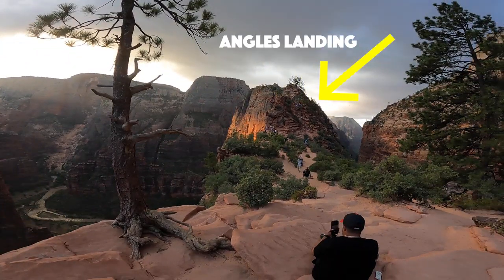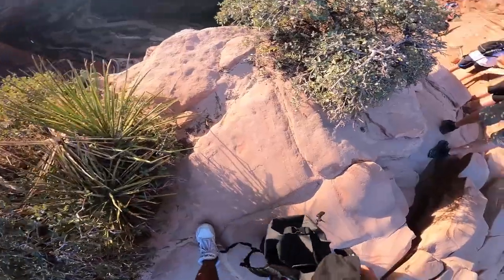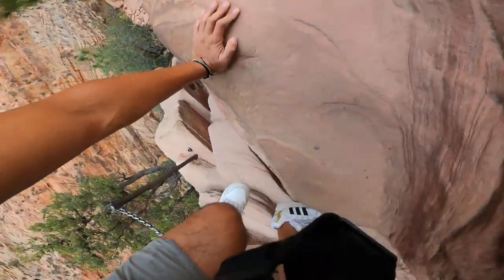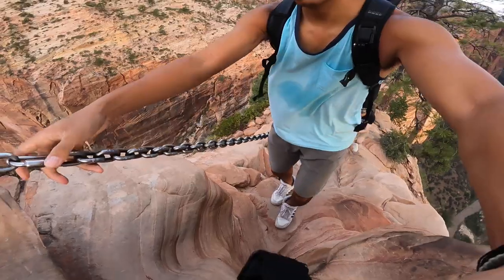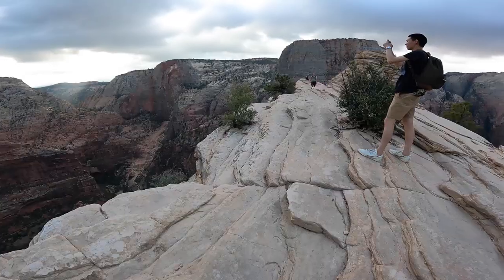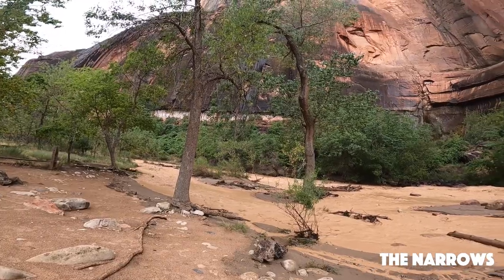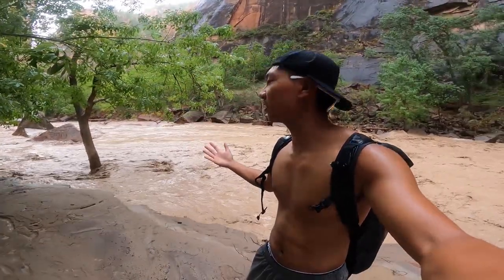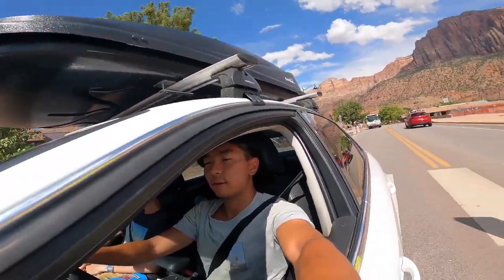Angels Landing EVERYTHING You Need To Know | Zion National Park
Angels Landing is one of the most amazing hike in Zion national park. The hike is about 5 hours round-trip. I'm very happy to share with you for the amazing views along with some useful tips when you go on the hike. We also visited the Narrows the same day but there was a flash flood so we couldn't go.